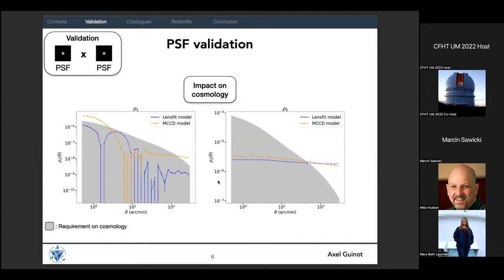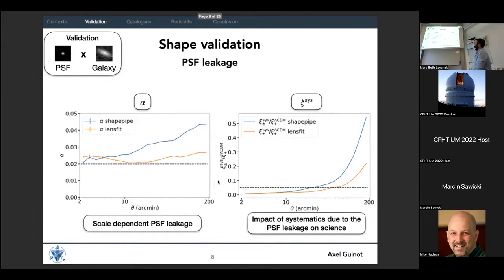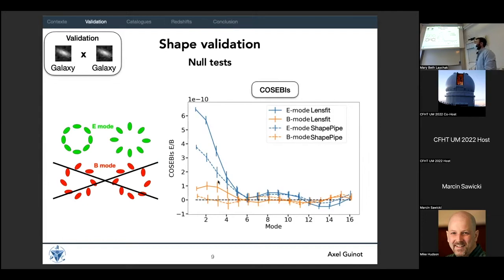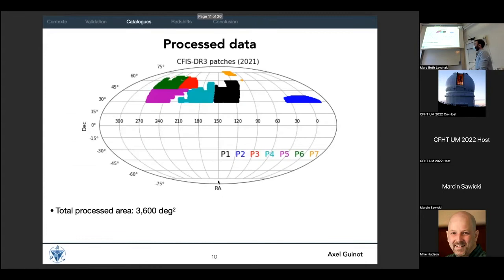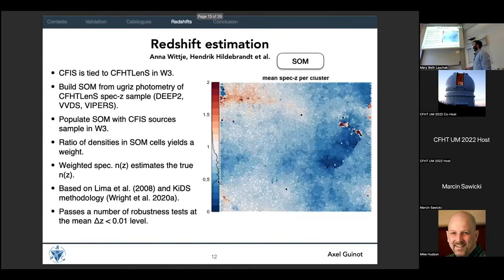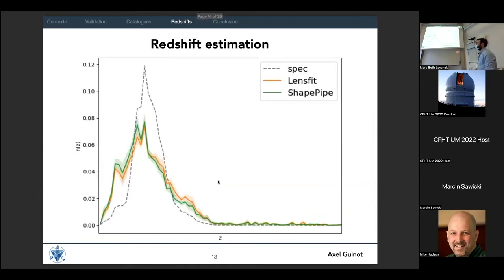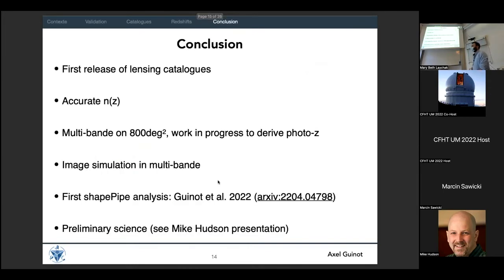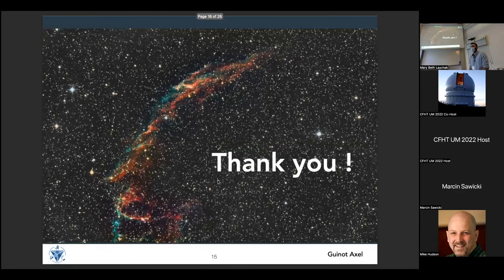Weak Lensing analysis of the 3,600deg2 of the CFIS-UNIONS data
Axel Guinot, APC